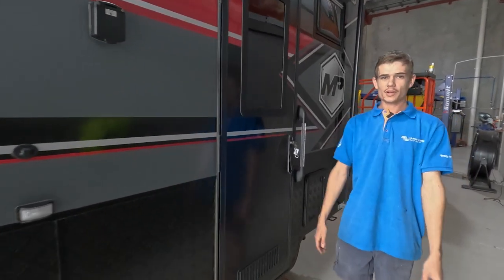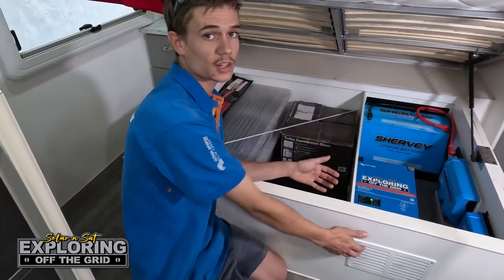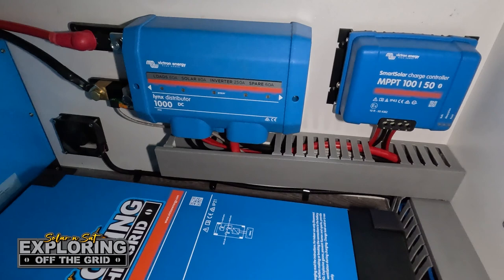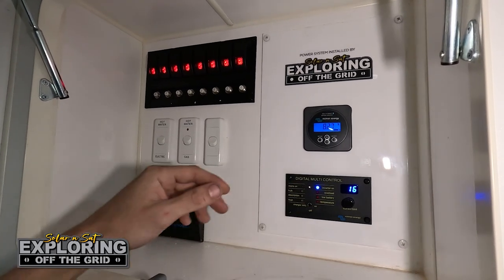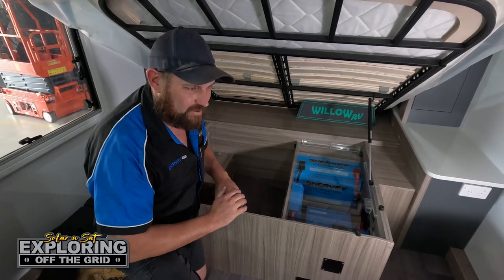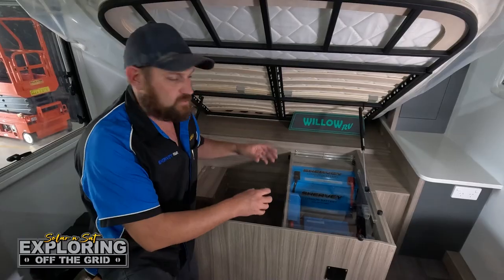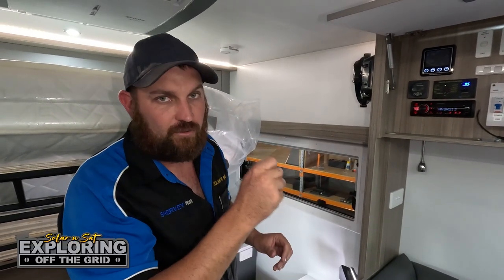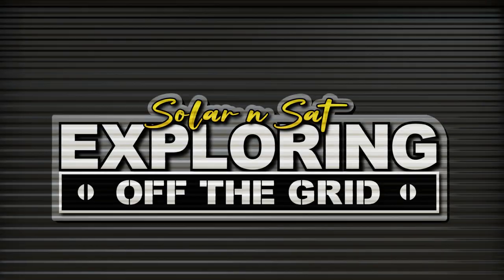Willow & Masterpiece Caravans Off Grid Power Systems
Vince and Adam run through 2 very similar off grid power systems in these Willow and Masterpiece caravans